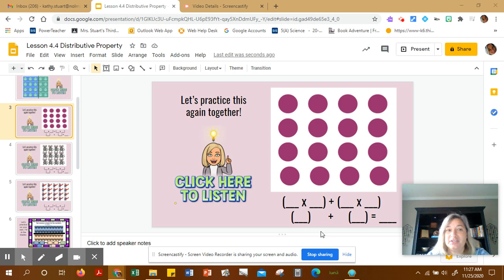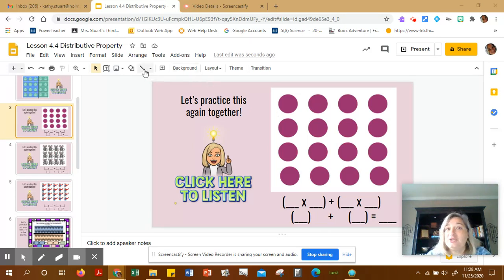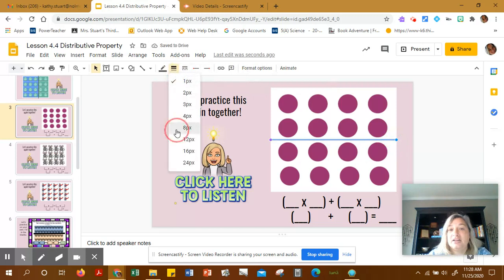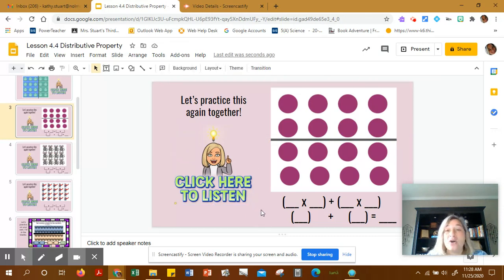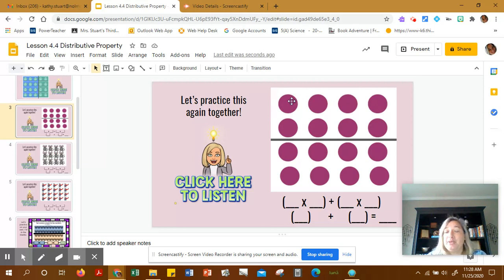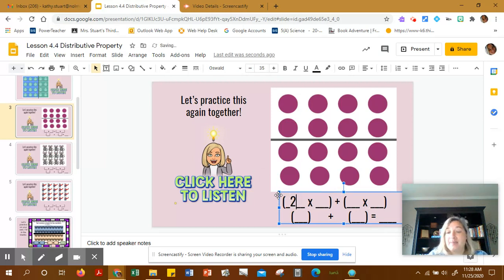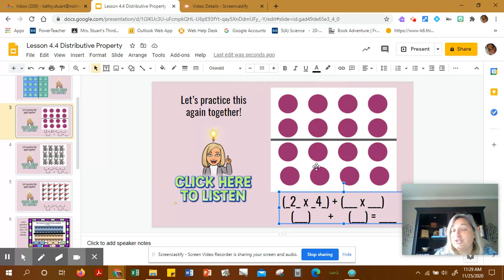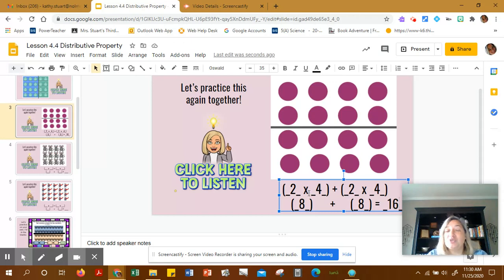Untitled: Nov 25, 2020 11:30 AM